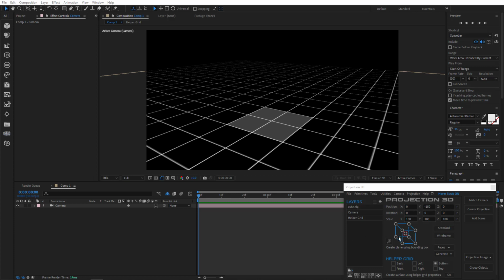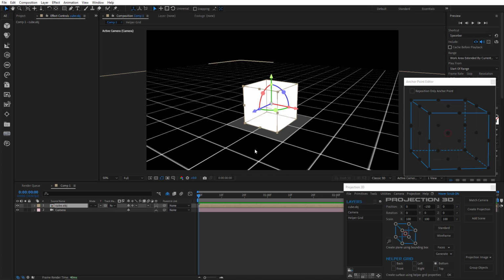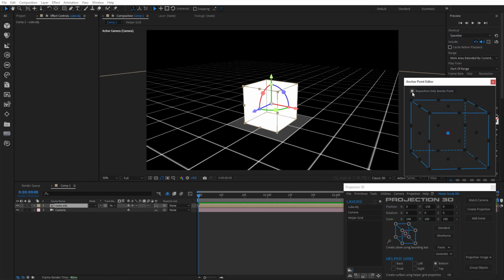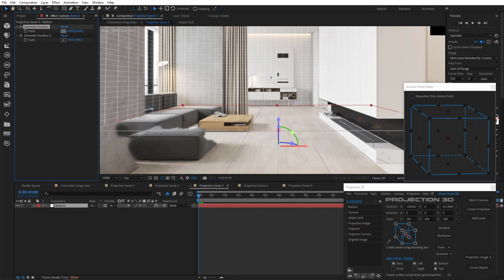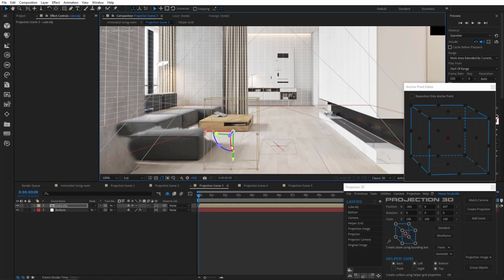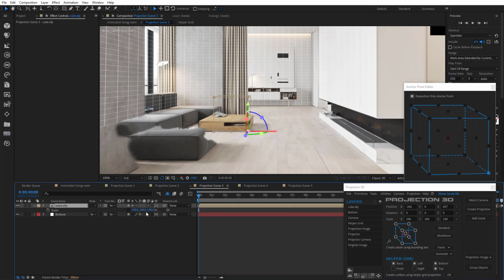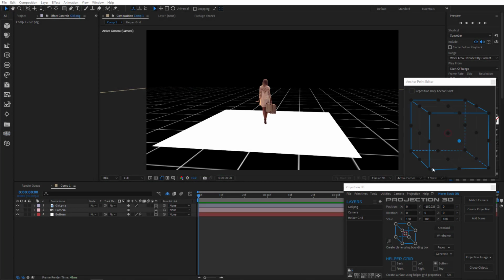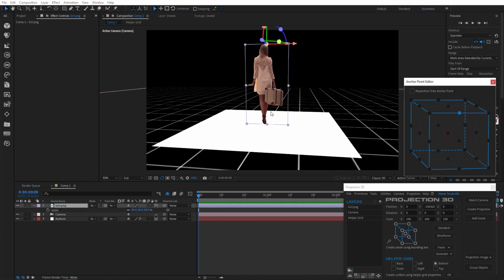Anchor point editor